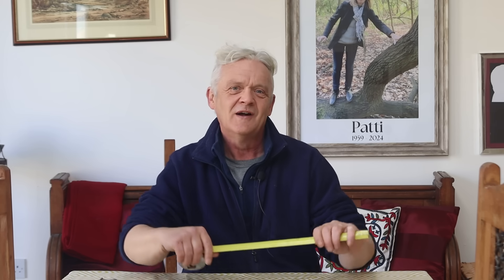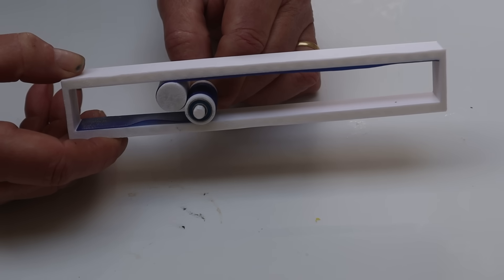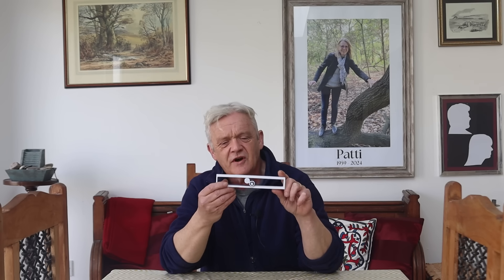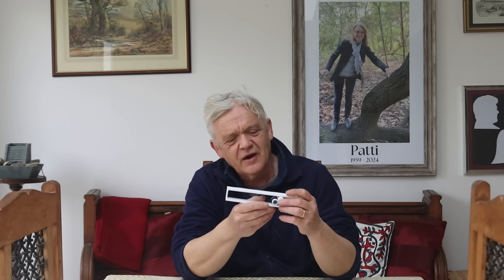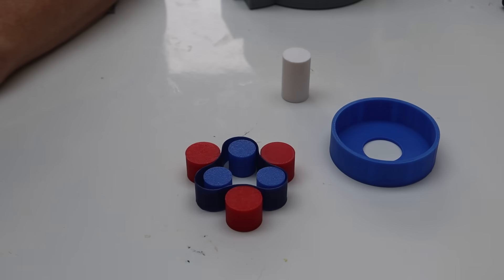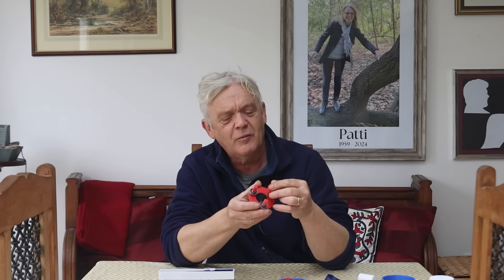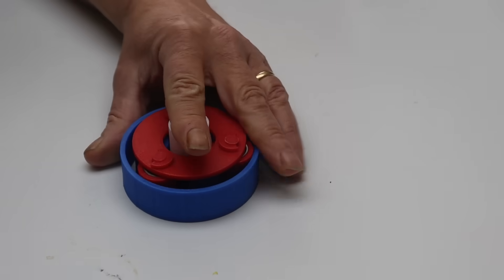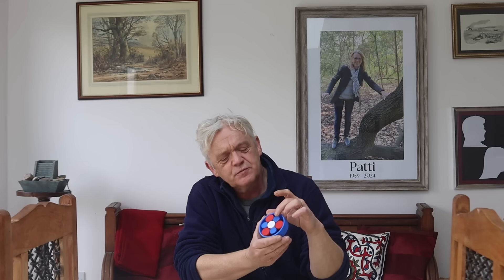2356 The Rolamite Bearing